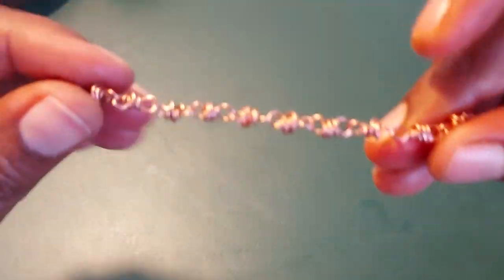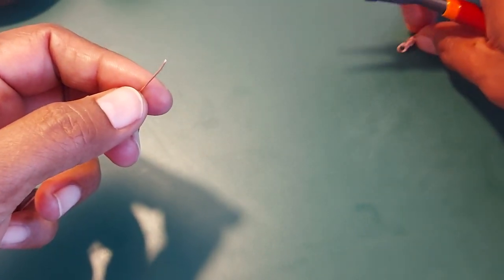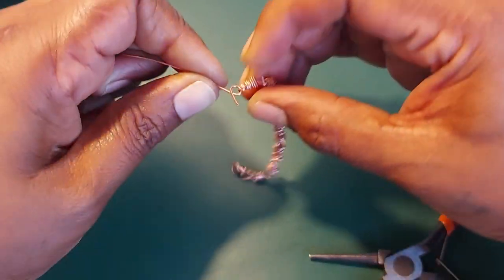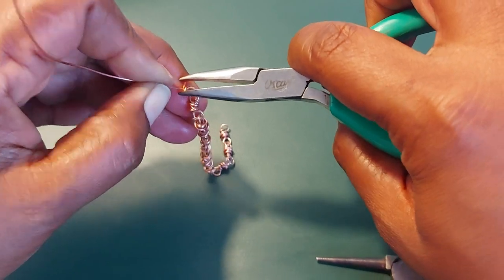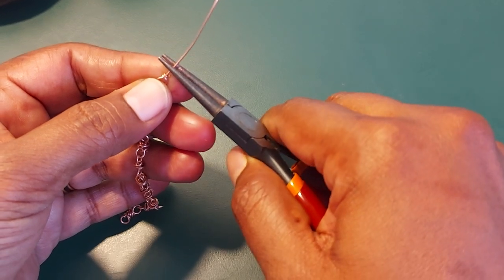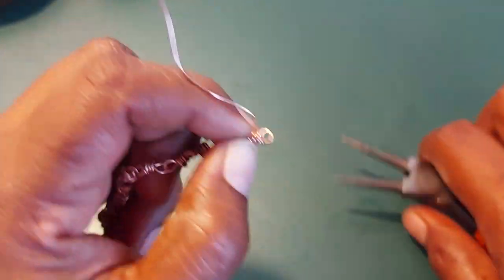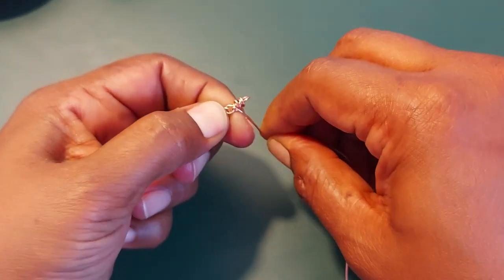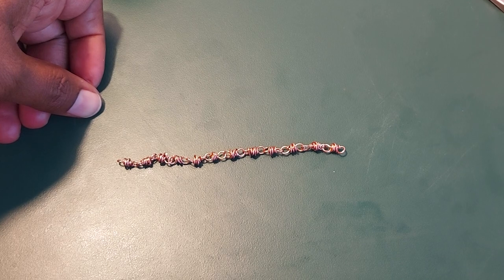Free Jewelry Tutorial - Copper Creations Rustic Link Chain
Free Jewelry Tutorial - Copper Creations Rustic Link Chain is a an easy to make link chain made from pure copper wire. Try and post pic...